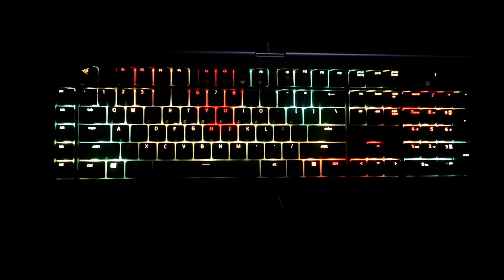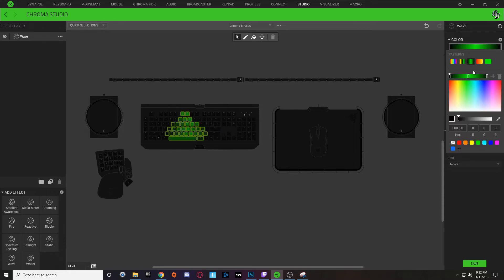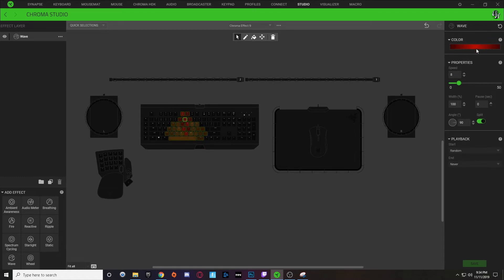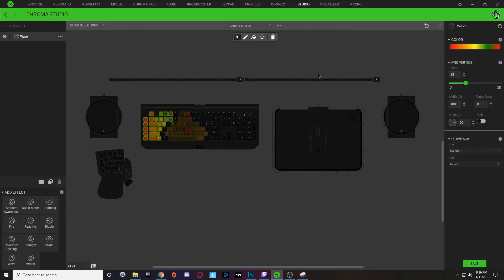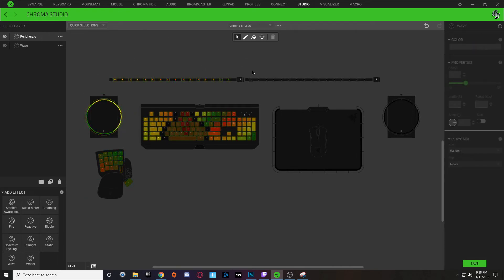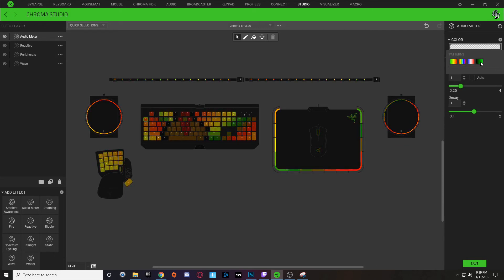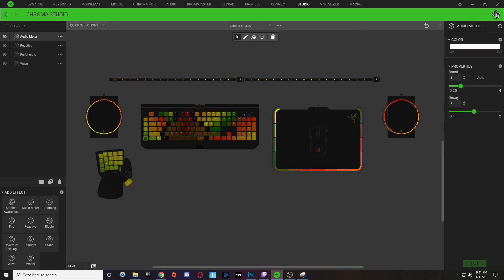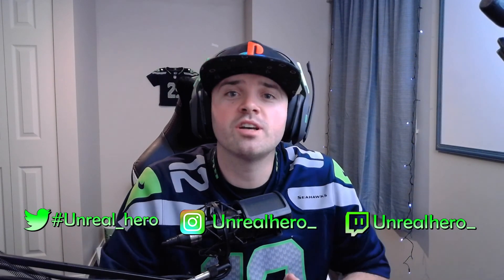Thanksgiving Turkey | Chroma Profiles | Razer Synapse 3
This is a step by step tutorial on how to make the "Thanksgiving Turkey" Razer keyboard lighting design on Razer Synapse 3.